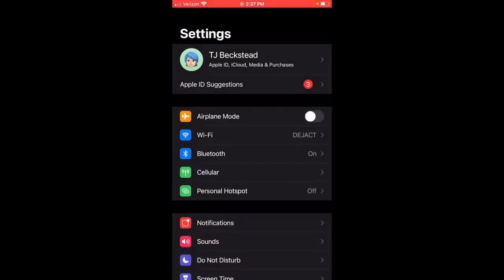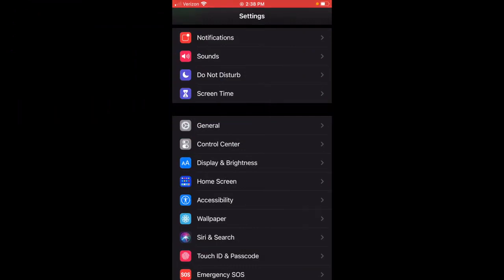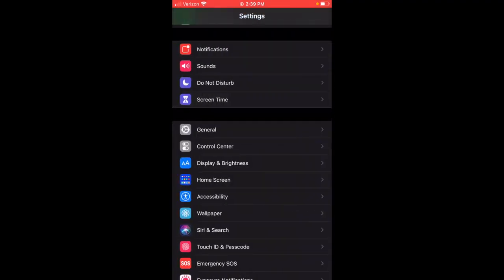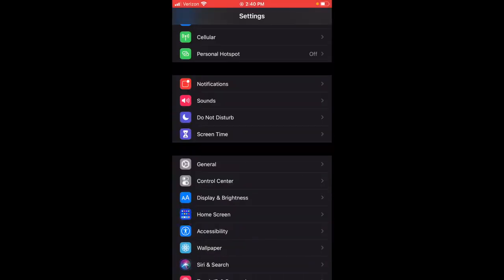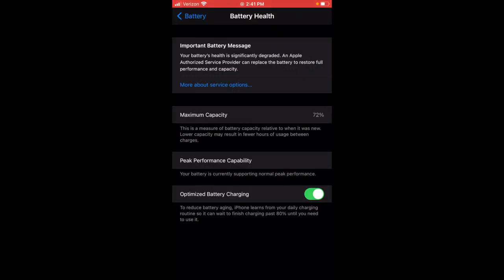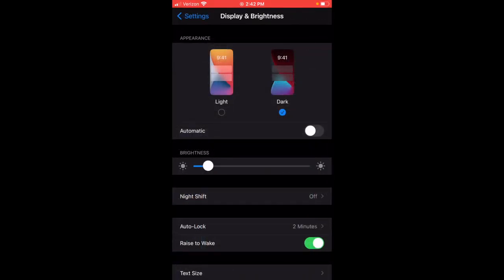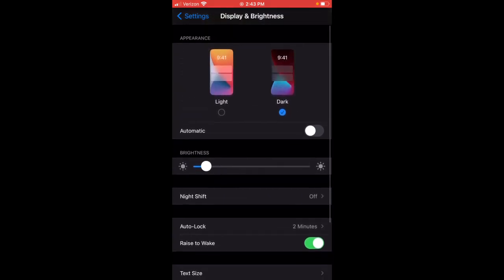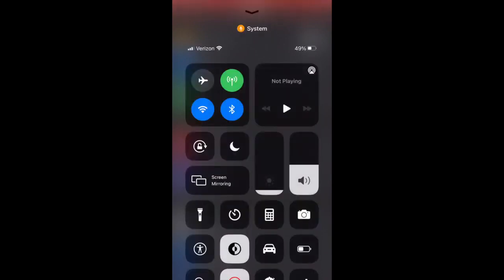New to iPhone? tips and tricks for beginers